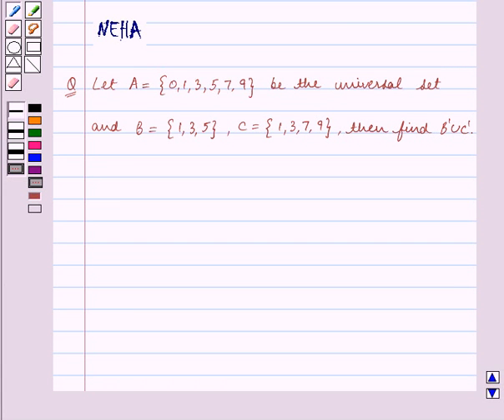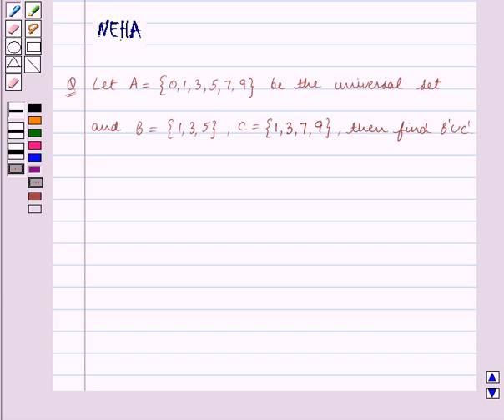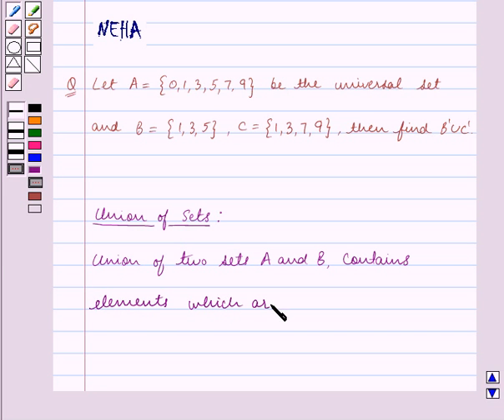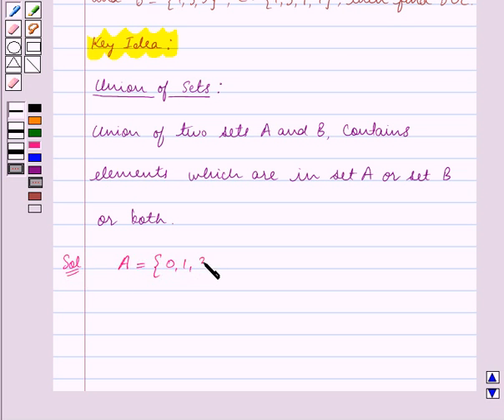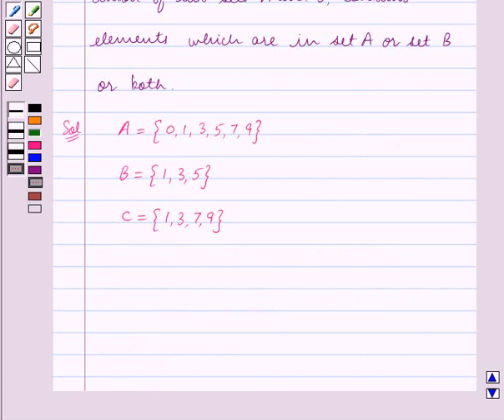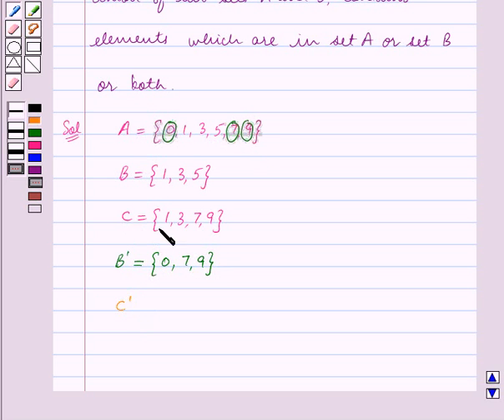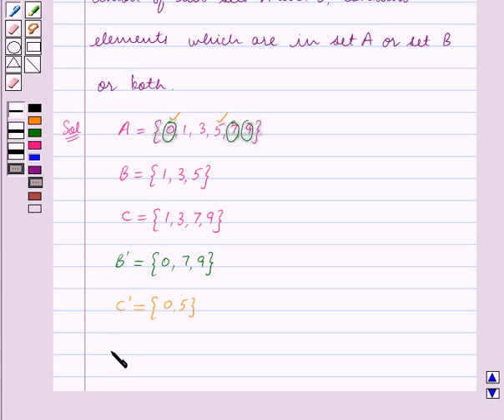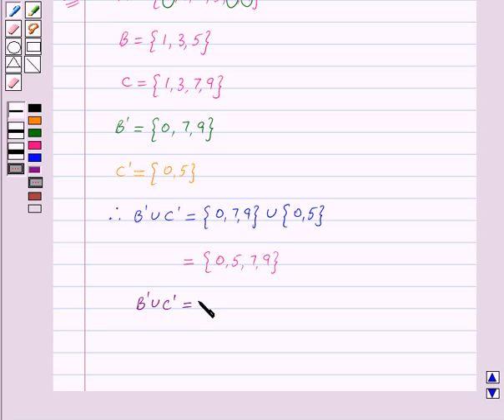Maths VII ICSE 2 SE1